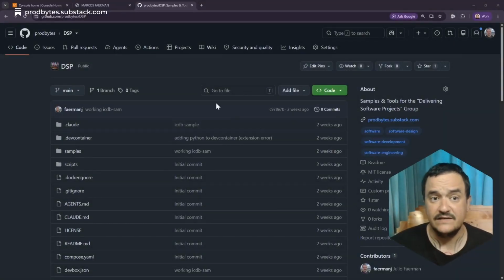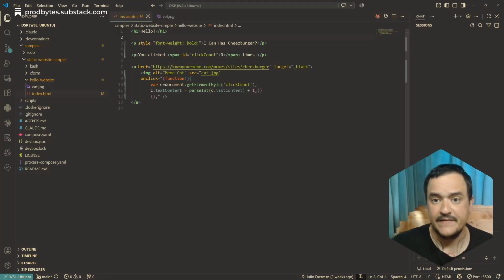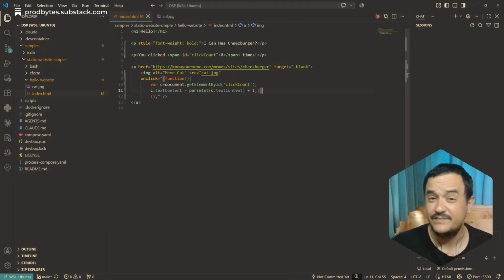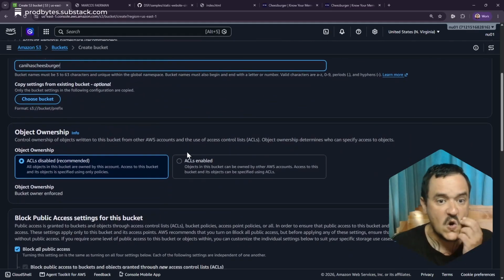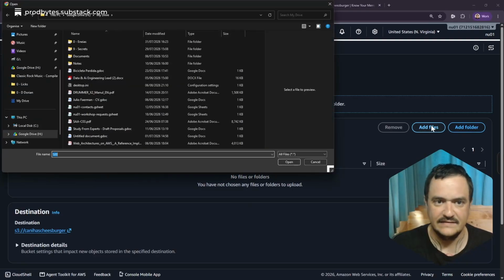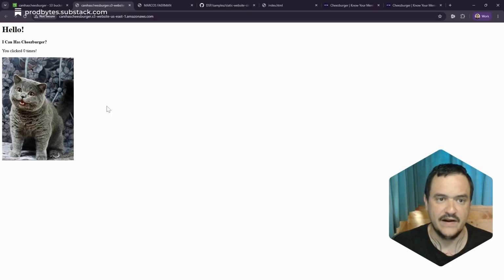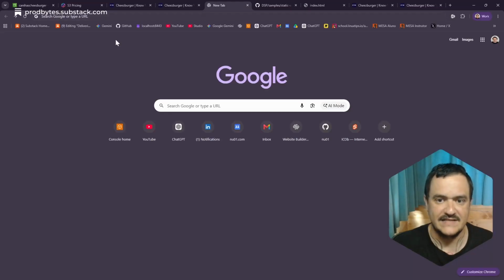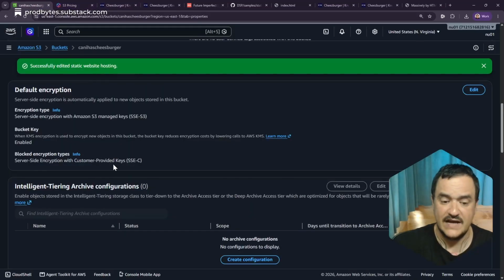Static Websites on Amazon S3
Getting started with web development and publishing with static websites